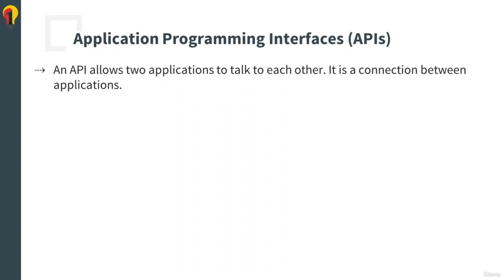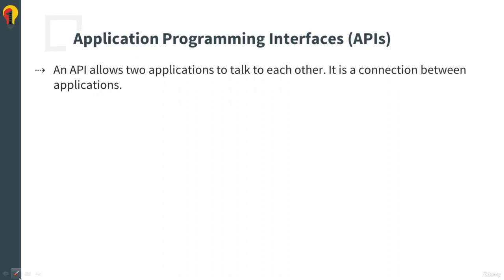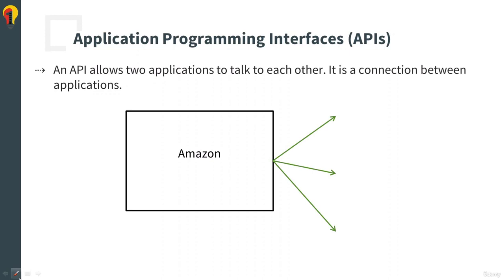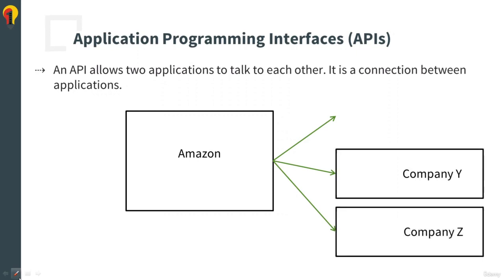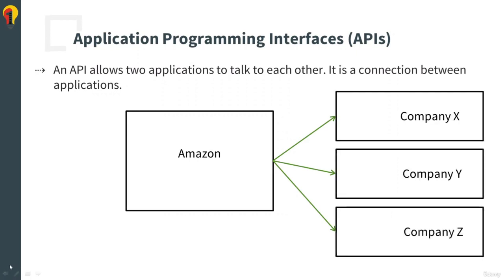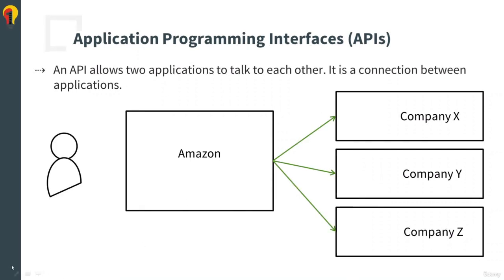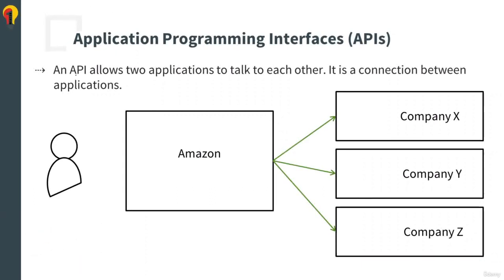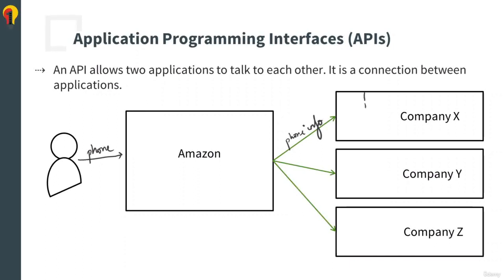Application Proggramming Interface API | Lecture 9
Welcome to the ninth lecture in our series, "The Role of APIs in Cloud Computing." In this lecture, we'll explore the critical role that Application Programming Interfaces (APIs) play in enabling communication, integration, and automation within cloud computing environments. Whether you're a student, an IT professional, or simply curious about the technology that powers the cloud, this lecture will provide you with a comprehensive understanding of APIs in the cloud.

Lecture Highlights:

Introduction to APIs: We'll begin with a clear introduction to APIs, explaining their significance as the "building blocks" that enable different software systems to communicate and interact with each other.

What is an API? Understand the fundamental concept of an API as a set of rules and protocols that allow one software application to interact with another.

API Types:

Web APIs: Explore web APIs, which use HTTP requests and responses to provide a standardized way for applications to communicate over the internet.
RESTful APIs: Learn about Representational State Transfer (REST) APIs, a popular architectural style that emphasizes simplicity and scalability.
SOAP APIs: Discover Simple Object Access Protocol (SOAP) APIs, which use XML-based messaging for communication.
Cloud Provider APIs: Understand how cloud service providers offer APIs for managing and interacting with their cloud services.
API Usage in Cloud Computing:

Cloud Service Orchestration: Explore how APIs enable the automation and orchestration of cloud services and resources, allowing for rapid provisioning and scaling.
Integration and Data Exchange: Understand how APIs facilitate the integration of cloud services with existing applications and the exchange of data between systems.
Cloud Management: Learn about APIs for managing and monitoring cloud resources, including virtual machines, storage, and networks.
Cloud Provider APIs:

Amazon Web Services (AWS) API: Explore AWS's RESTful API, including the use of AWS SDKs and the AWS Command Line Interface (CLI).
Microsoft Azure API: Understand Azure's API ecosystem, including the Azure Management API and Azure SDKs.
Google Cloud Platform (GCP) API: Learn about GCP's RESTful API, Cloud Client Libraries, and the Google Cloud SDK.
Authentication and Authorization: Discuss the importance of authentication and authorization in API usage, including the use of API keys, tokens, and OAuth for secure access.

API Documentation and Swagger: Understand the role of comprehensive API documentation and tools like Swagger in simplifying API consumption.

Use Cases:

Serverless Computing: Explore how serverless platforms like AWS Lambda and Azure Functions rely on APIs to execute functions in response to events.
Microservices: Learn how microservices architecture uses APIs for communication between independently deployable services.
Data Migration: Understand how APIs simplify data migration to and from cloud environments.
Challenges and Considerations:

Rate Limiting: Explore the concept of rate limiting to prevent abuse of APIs and ensure fair usage.
Security: Discuss the security considerations of API usage, including protection against common vulnerabilities like injection attacks.
Future Trends: Get a glimpse of emerging trends in API technology, including GraphQL and API gateways.

APIs are the essential glue that connects cloud services, applications, and systems, enabling the dynamic and automated operation of cloud computing environments. Whether you're looking to excel in cloud-related roles, enhance your understanding of API technology, or explore its impact on cloud services, this lecture is a valuable resource.

If you missed Lectures 1 through 8, they are available in our playlist for a comprehensive understanding of the topic. Join us as we continue to explore the ever-evolving world of technology and cloud computing!